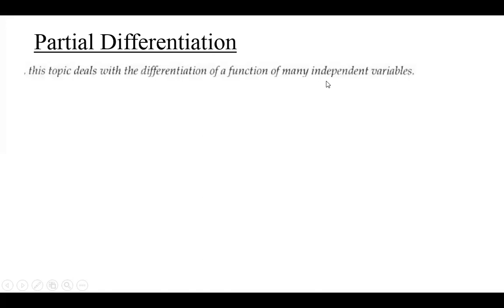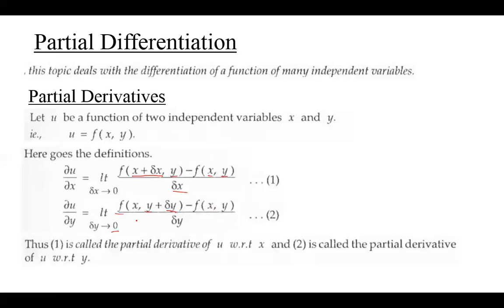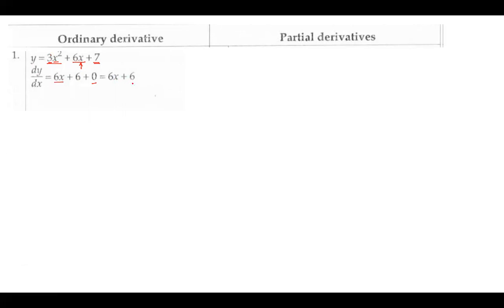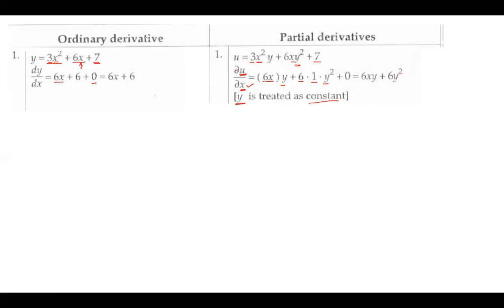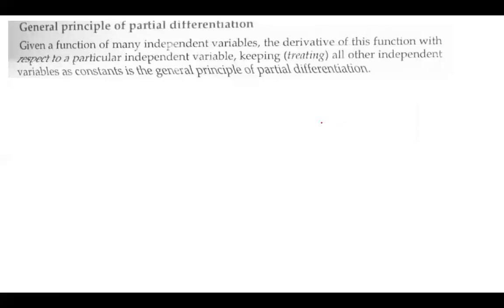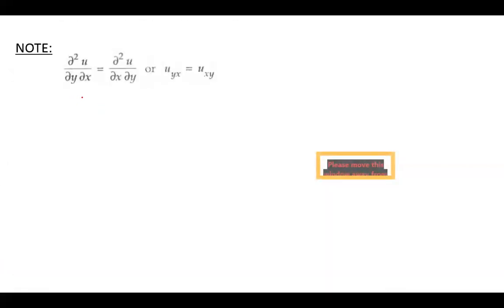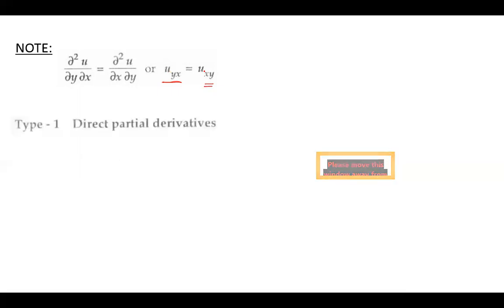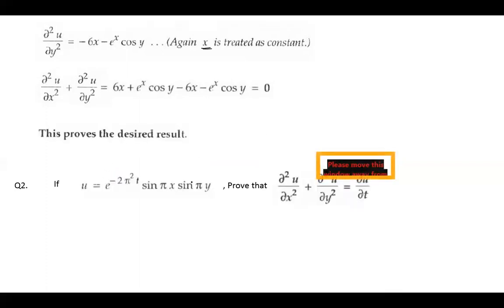Module-2: Partial Derivatives 2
BASIC APPLIED MATHEMATICS-I
Course Code: 19DMAT31